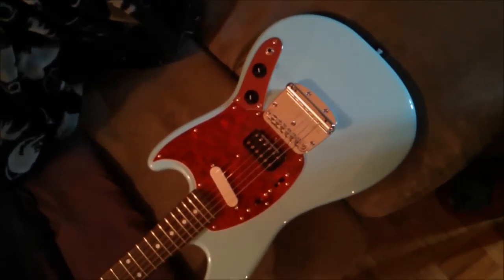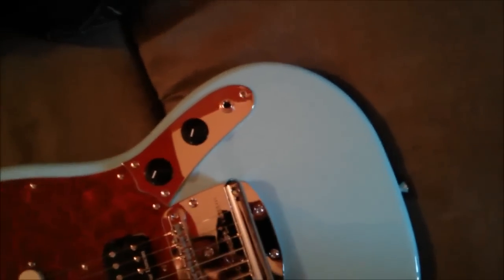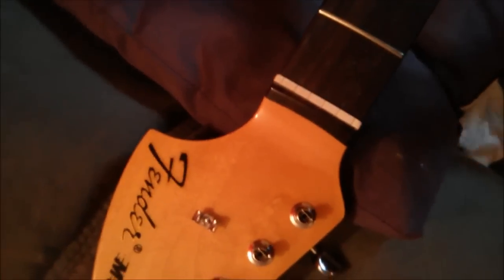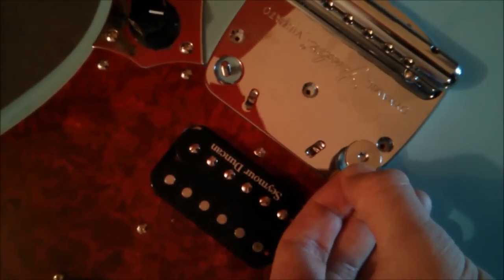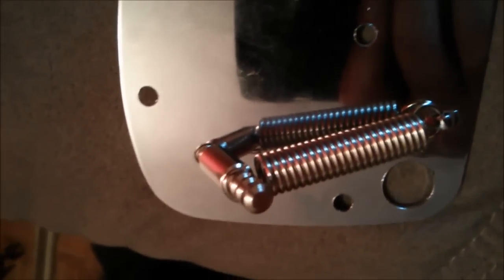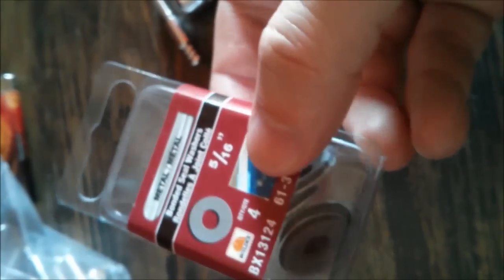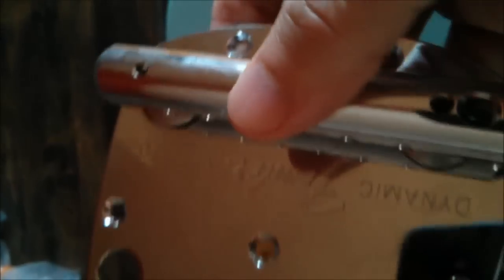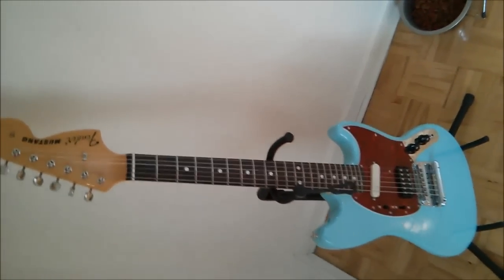How to lock the mustang tail piece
How to lock the tail piece on a fender mustang.

Sorry for the quality...just a cell cam video. This was meant to hopefully help anyone out there thats got a mustang and wants to do this mod.